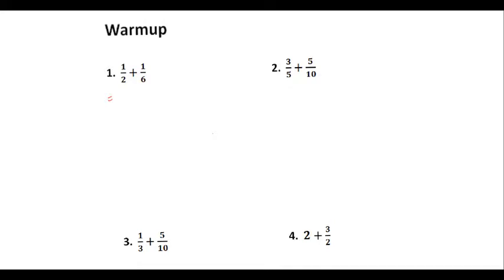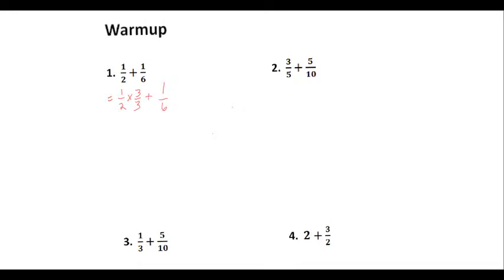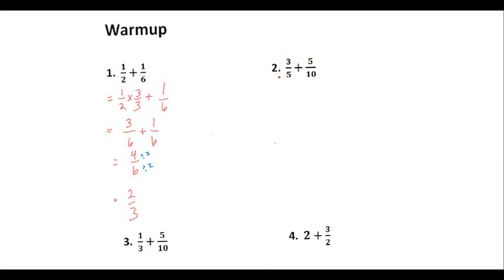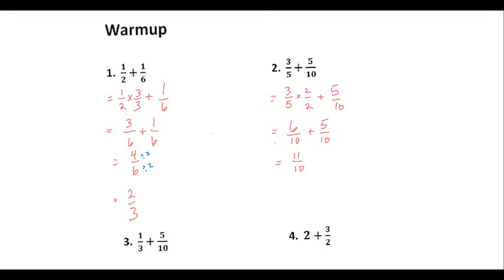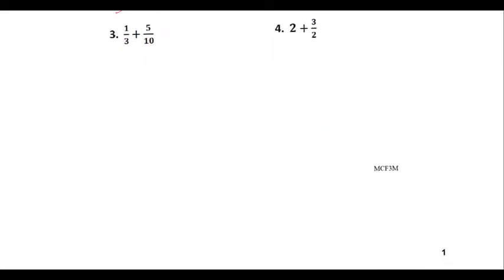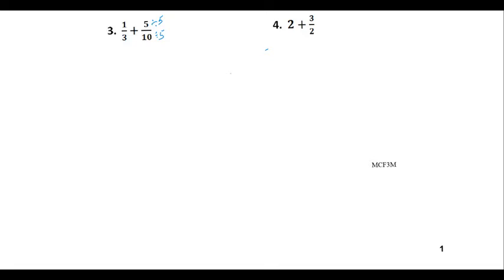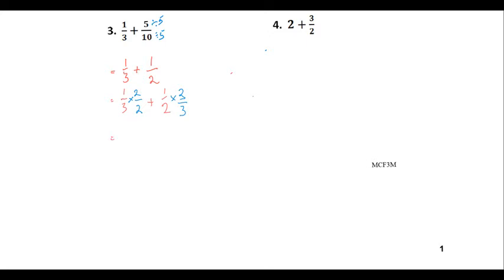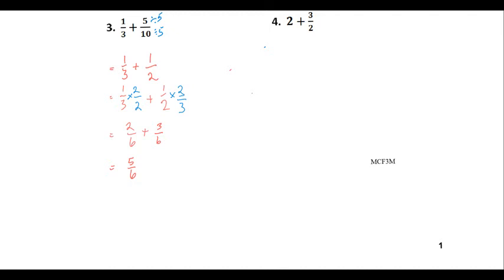MCF3M U3 4a Working with Fractions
Simple Addition of Fractions